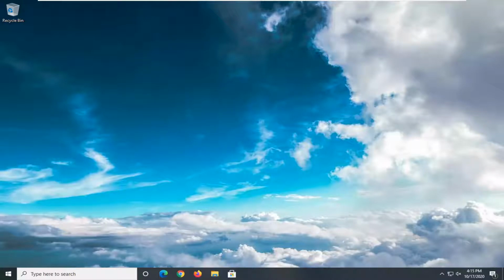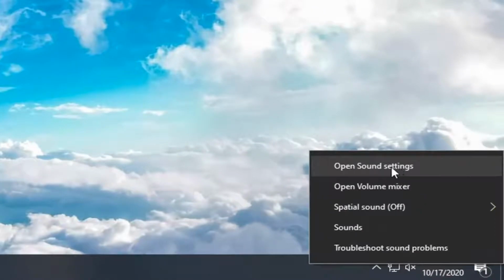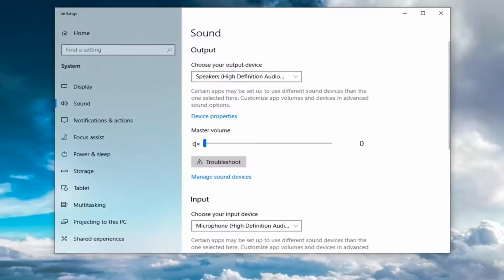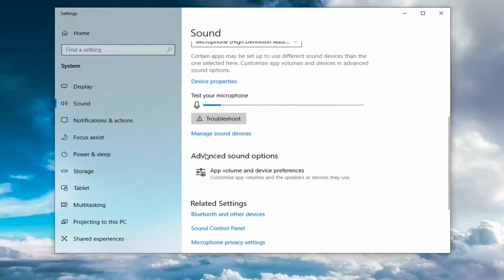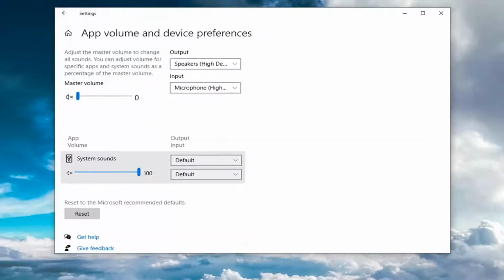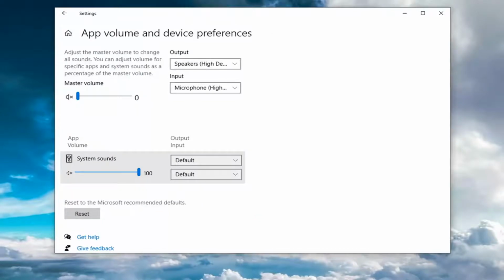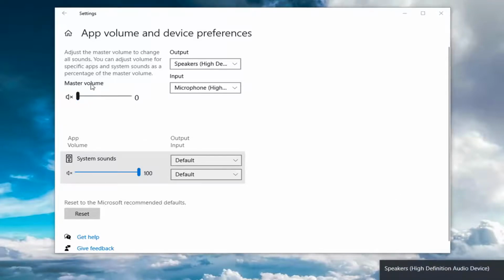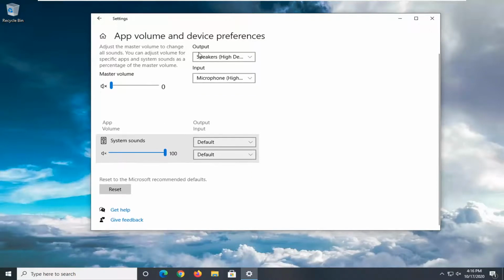Shadowplay Not Recording Audio? Simple Fix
Gaming much? Then we can skip the introductions as we are pretty confident you’re already well acquainted with NVIDIA, an important player (if not THE player) on the graphical processing units manufacturers’ market.

Now, this issue can be caused by some known reasons that we are going to mention in detail. One of the said causes of the problem turns out to be the default audio capture device for the Nvidia software. Basically, what happens is that Nvidia relies on the settings that you have specified on your Windows machine. So if you have an incorrect device selected as your input, it may result in the issue. Nonetheless, the issue is really easy to solve. However, before we get into that, let us first go through the different causes of the said issue.

ShadowPlay is one of the widely used software that is used to record gameplay. One of the great advantages of ShadowPlay is that it comes built-in with the Nvidia GeForce Experience. Although it is only available to Nvidia users, the popularity of the software cannot be denied. While this all great, there are still some issues that you may face with it. One of the issues that have affected many users is when the ShadowPlay captures the gameplay but does not record the audio of the gameplay alongside it. This makes the videos useless since they look dull and boring without the audio.

Nvidia Audio Device — As it turns out, in most of the cases, the issue is caused due to the incorrect audio device selected for the Nvidia category in your Windows sound settings. When this happens, there will be no audio since the device that Nvidia is using isn’t being used by you. In such a case, what you have to do is simply change the audio device for Nvidia in sound settings.

System Sounds Turned Off — In some scenarios, the issue may present itself when your system sounds are set to zero. As Nvidia tries to record the system sound, it won’t be able to pick up anything if it has been disabled i.e. the value is set to zero. To fix this, you will have to increase the value of system sounds.

Damaged Installation — Finally, another cause of the issue can turn out to be damaged installation of the Nvidia GeForce Experience software. You probably have noticed that Nvidia GeForce Experience comes with additional drivers for your audio and more. In some cases, if the files are damaged, the issue may occur and thus you will have to reinstall everything to resolve the issue.

Now that we have gone through the possible causes of the said, let us go through the various different methods that you can use to get the audio back on your ShadowPlay recordings. Follow through.

Acknowledging gamers’ needs, NVIDIA raised the bar by adding GeForce Experience into the game. This app provides an easy and easily customizable interface packed with useful features that are meant to enhance your gaming experience.